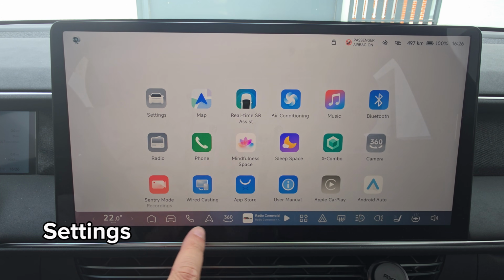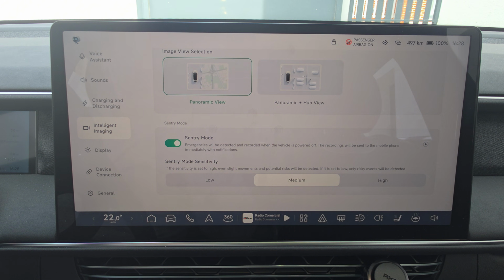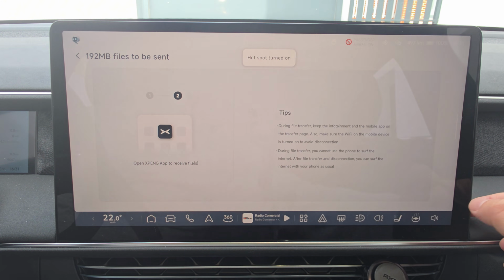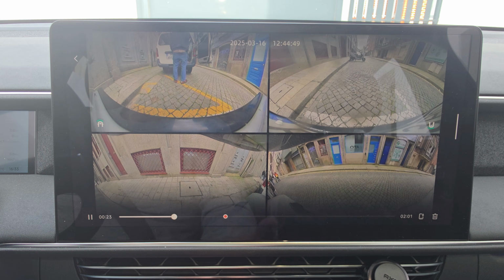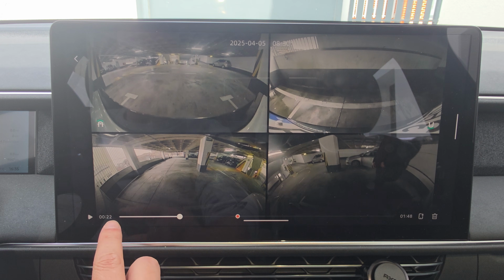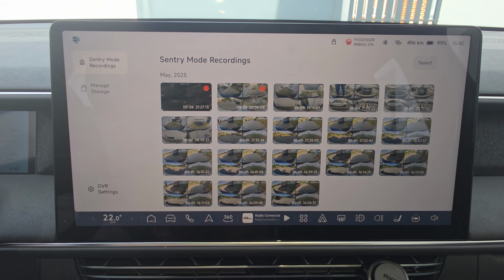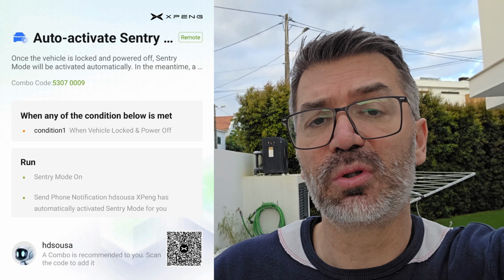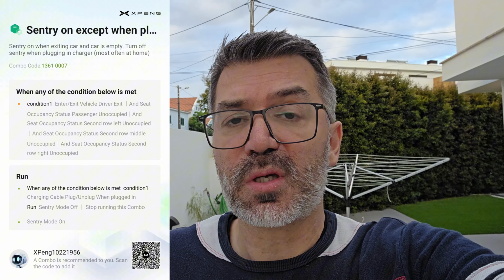XPeng G6 Sentry Mode: How It Works, Real Event Footage & Full Walkthrough! 🔐📷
Discover the full power of XPeng’s Sentry Mode — your car’s built-in security system!

In this video, I’ll walk you through how to configure Sentry Mode in the XPeng G6, explore the app used for viewing and downloading recordings, and analyze real-world events captured by the system. You’ll also see how the car reacts when Sentry Mode is triggered, and how to automate it using X-Combos for maximum protection.

Whether you're an XPeng owner or just curious about advanced EV security tech, this video is packed with helpful insights and real examples.

🔑 Timestamps
00:00 Introduction
00:52 Settings - Sentry Mode
01:54 Sentry Mode Sensitivity
02:57 Sentry Recordings APP
03:57 Download Recordings to the Mobile APP
05:09 High Risk Events - Mark
05:31 Examples of Events Recorded
09:08 Sentry Mode Activated - Let’s See What the Car Does
10:10 My Feedback and Analysis
11:17 Sentry Automation with X-Combos

MIcrophone for SmartPhone
Suction Cup Holder
12V Adapter for USB-C
USB-C to HDMI Converter